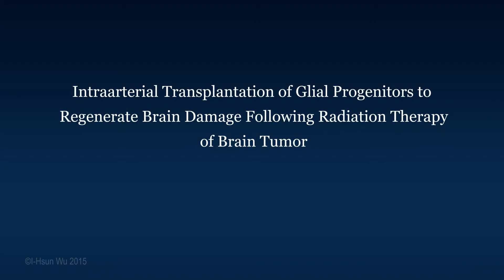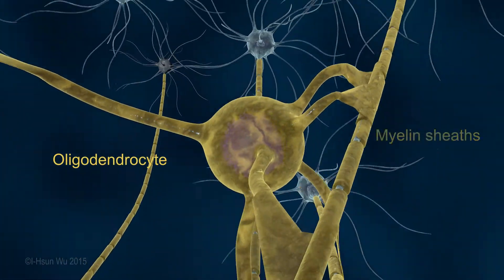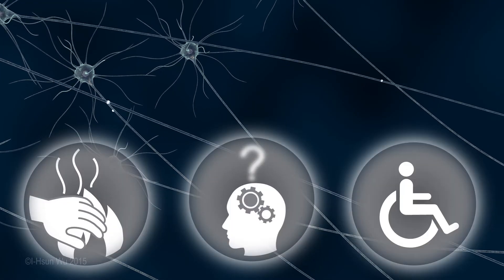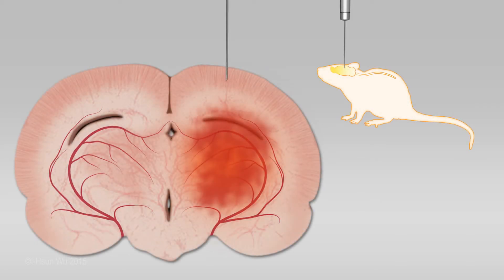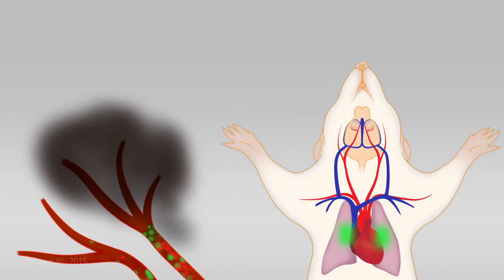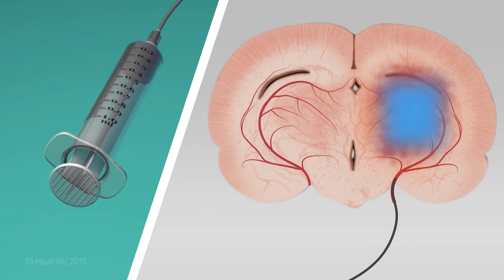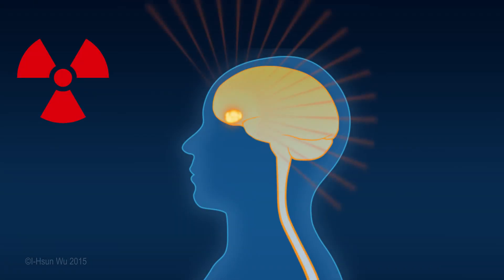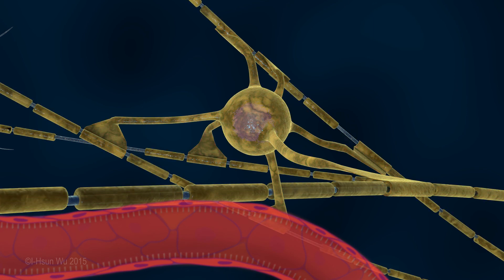Glial Progenitor Transplantation for Radiation Induced Brain Injury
Each year approximately 100,000 patients in the United States develop radiation-induced brain injury as a consequence of receiving radiation therapy treatment for brain tumors. The myelin-producing oligodendrocytes, a kind of glial cell, are affected by the radiation, resulting in demyelination. The demyelination in turn leads to the deterioration of axonal function, and if it persists over extended periods of time, there may be irreversible damage of neurons. The impaired neurological function leads to problems with feeling, thinking, and moving, all of which having substantial negative effects on a patient’s quality of life.

These problems can potentially be solved by regenerate damaged myelin sheaths using glial restricted progenitors. Glial restricted progenitors are the precursors of oligodendrocytes, which by virtue of growing into mature oligodendrocytes and remyelinating damaged areas, may be capable of repairing radiation-mediated demyelination. Thus, glial restricted progenitors hold promise for a new approach to treatment.

In Dr. Piotr Walczak’s lab at the Institute for Cell Engineering (ICE), at The Johns Hopkins University School of Medicine, a pre-clinical rodent study is being used to develop methods for safe and efficient cell delivery to brain lesions. Glial restricted progenitors are modified with iron oxide nanoparticles to make the cells visible under MRI. An adhesion molecule, Very Late Antigen-4 (VLA-4), is used to control cell binding to the blood vessels within the damaged region of the brain. The cell delivery methodology is improved by using MRI to monitor the procedure.

The animation will be made available on the webpage of Dr. Walczak’s laboratory at Johns Hopkins University School of Medicine, and on the website of the Institute for Cell Engineering. The intent is to increase interest in this interdisciplinary approach, and to encourage funding for future research, leading to safer and more effective therapies of brain tumors.